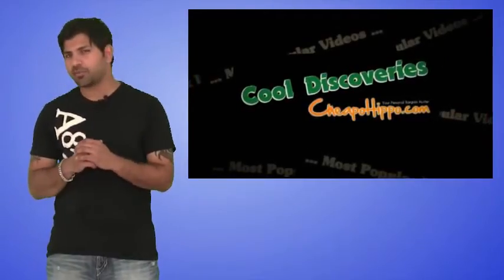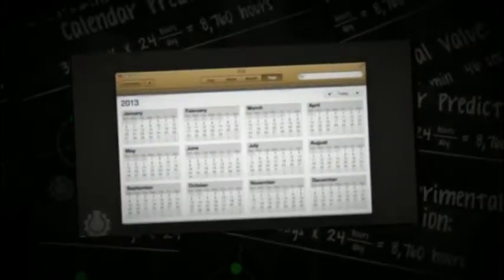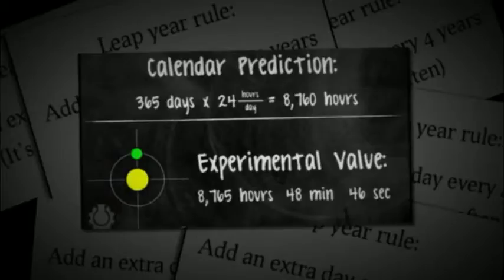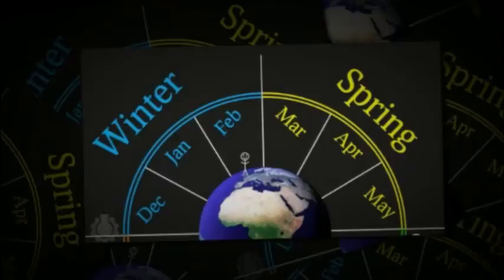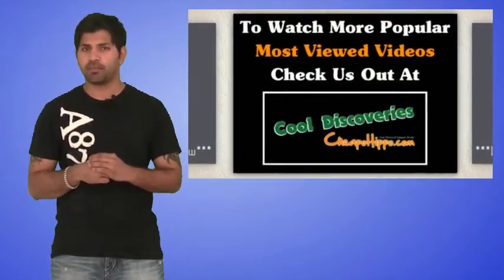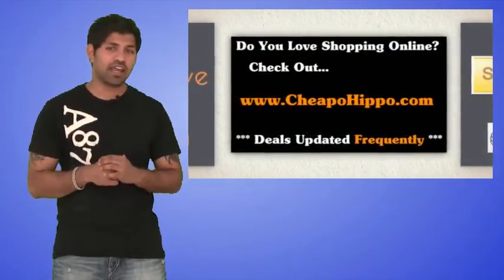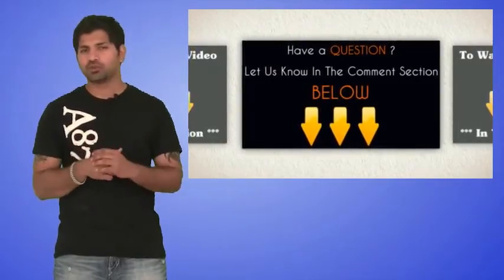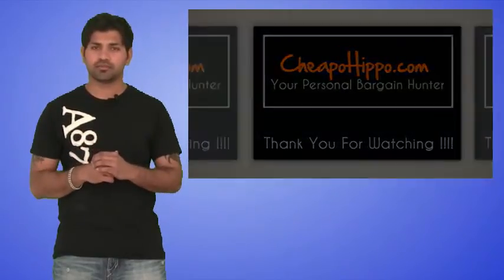What is a Leap Year? - Cool Discoveries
Why do some years have an extra leap day and what is it for?